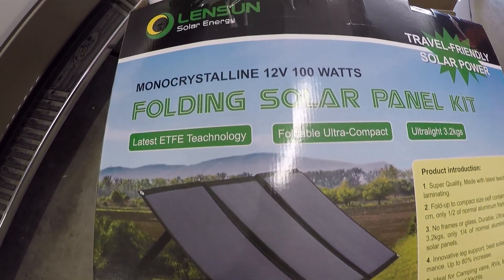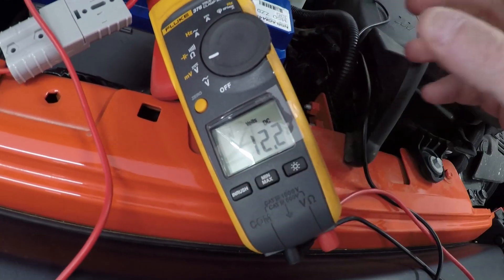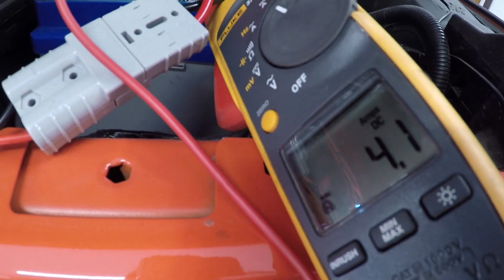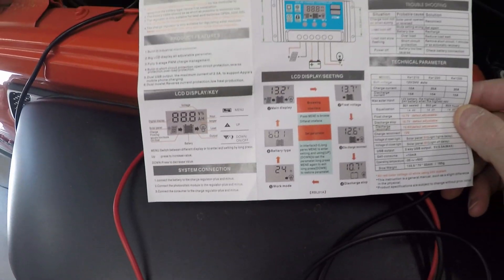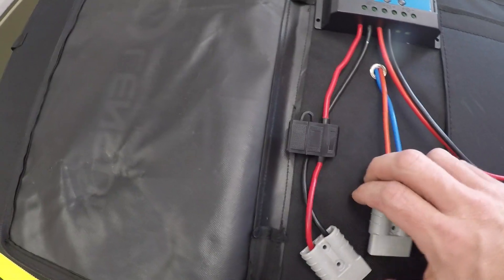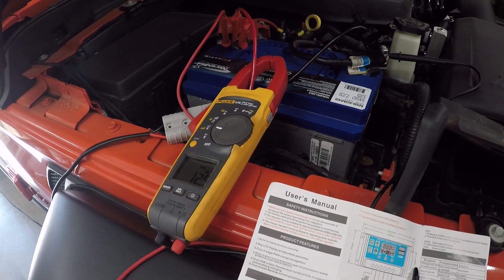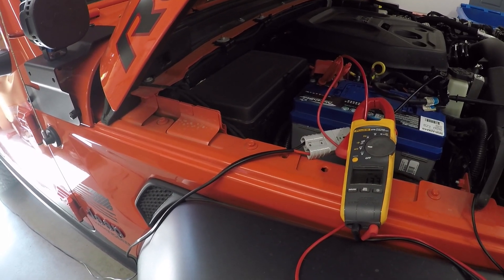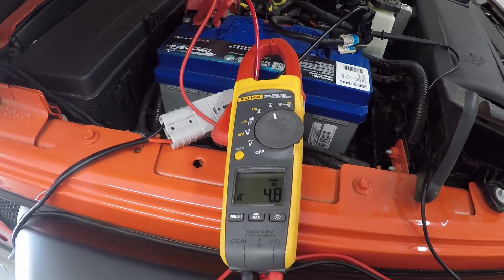Product Review - Lensun Solar 100 watt folding panel!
A few weeks ago Lensun Solar reached out to me asking if I'd do a product review video of their panel.  Their timing was perfect as I was looking for a solar solution to augment the fridge in the jeep using battery power when parked.

This is an initial product demo and review on the 1st warm sunny day after a snowstorm came through Colorado.  There will be multiple followup videos on this for camping trips, offroading, etc.  But I wanted to honor my word and get the initial impressions out there on the web!

I am quite impressed!  EXTREMELY well packaged, 100% self contained unit including all the cables and charge controller to clip right onto your battery.  They even include a 20 foot extension so you can move the panel around.

I will be camping with a Scout troop coming up in November and will most likely take this with to keep our clay thrower battery charged (for shotgun shooting), and will do some tests with the fridge running in the jeep and this panel supplementing the power draw off the cranking battery.

This is a great addition to the offroading arsenal of tools, and I thank Alice at Lensun Solar tremendously for the opportunity to review their product!

If you're interested in checking them out, head over to see everything they have.  This exact panel I am demoing and will continue to test is

If you have any questions or comments... post them below!